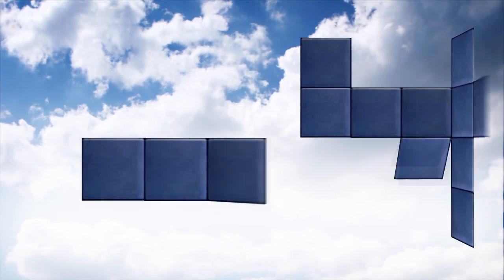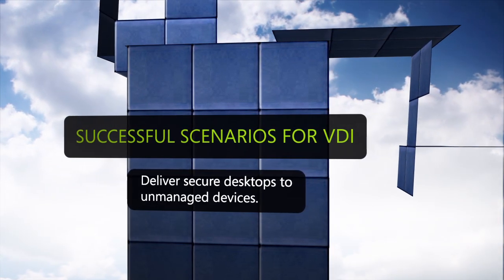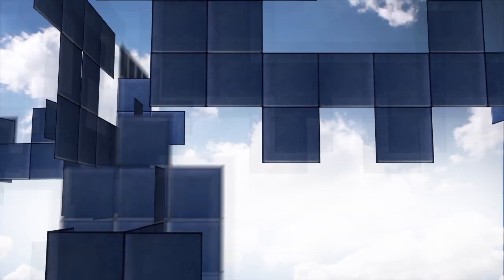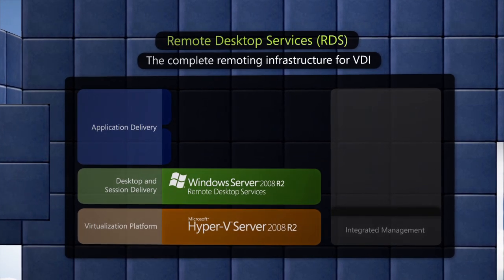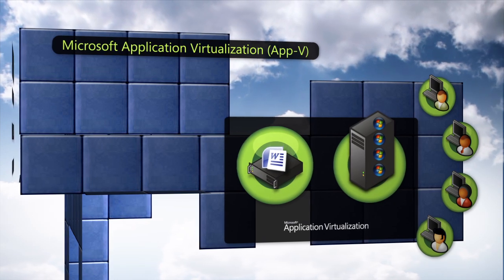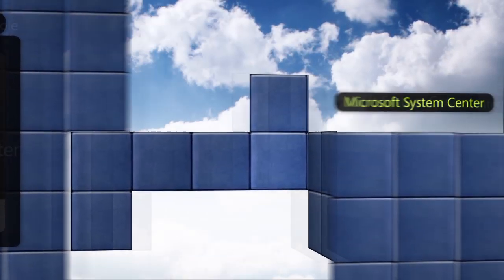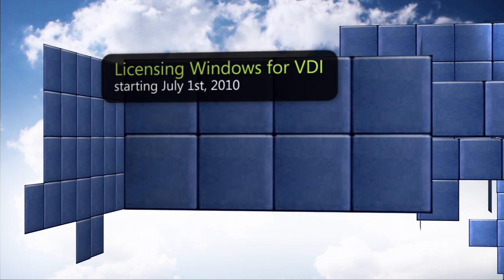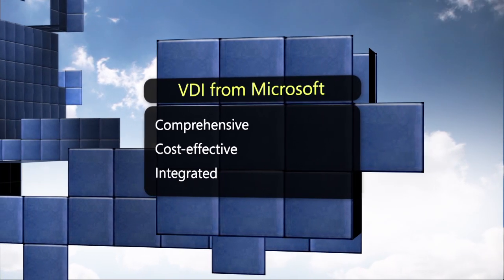Microsoft Virtual Desktop Infrastructure (VDI)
Virtual Desktop Infrastructure (VDI) is an alternative desktop delivery model that allows users to access desktops running in the datacenter.

Microsoft offers comprehensive and cost effective technology that can help customers deploy virtual desktops in the datacenter. The Microsoft VDI Suites allow customers to manage their physical and virtual desktops from a single console, while providing great flexibility for deploying server-hosted desktops and applications.